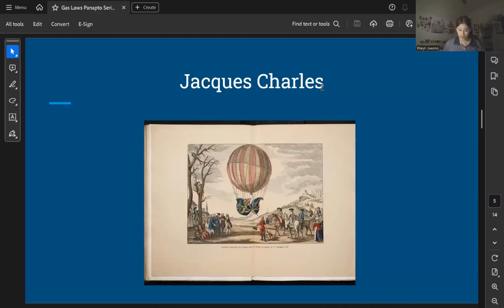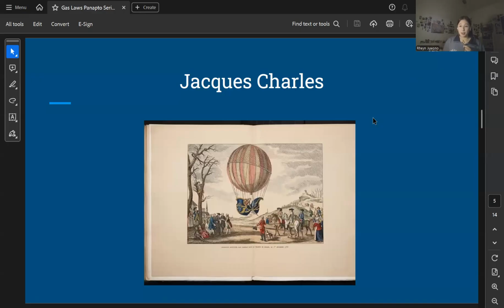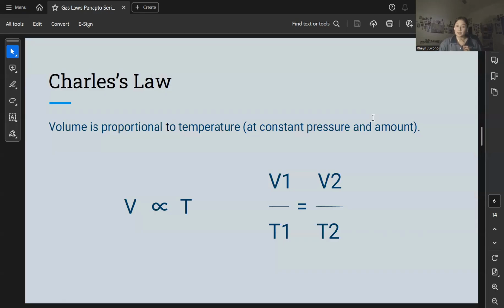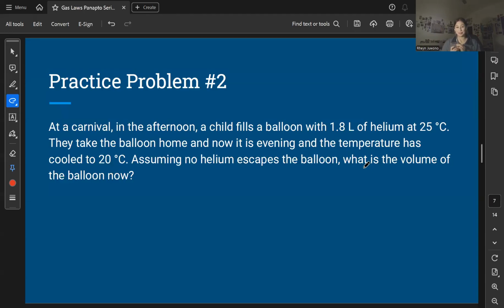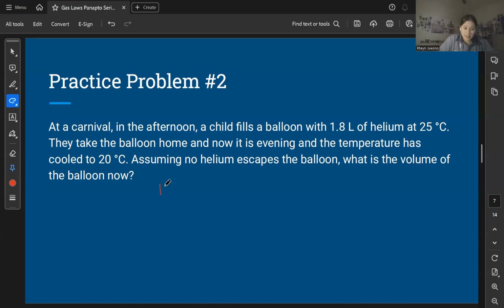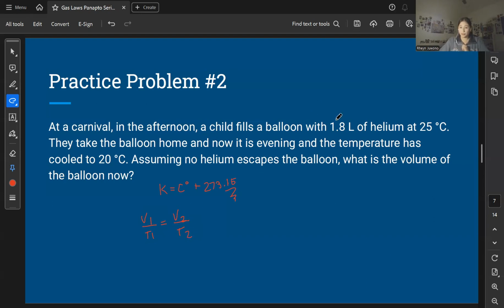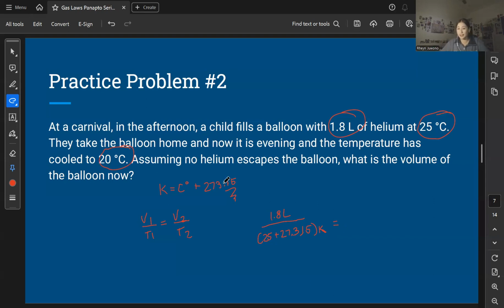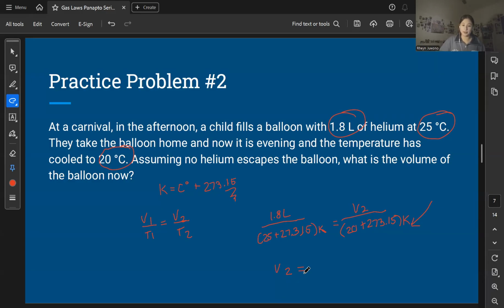charles' law EXPLAINED 🔥 - gas series pt.1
Hi everyone! Welcome to the third topic video from our Stanford OHS Chemistry TAs!

This is a part of the Gas Laws series, which is particularly applicable to the AP test.

0:00 Jacques Charles
1:37 Charles' Law
2:08 Practice Problem